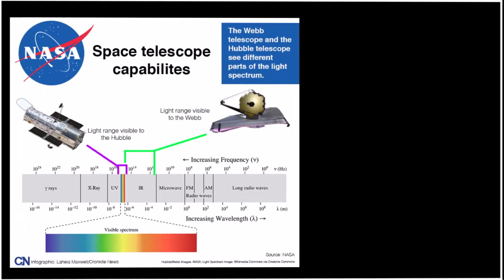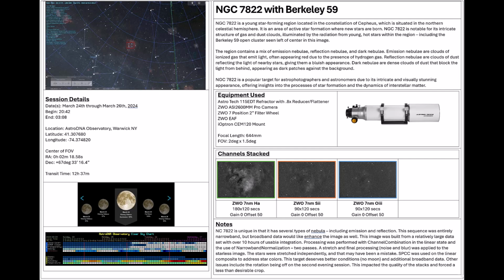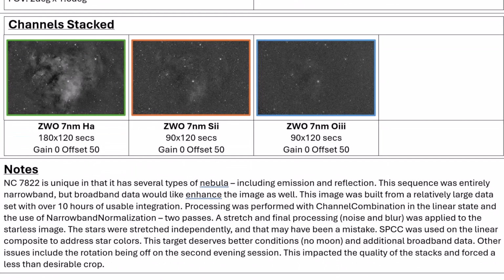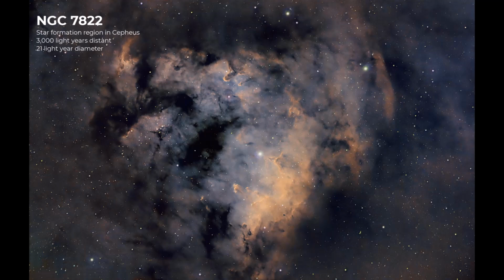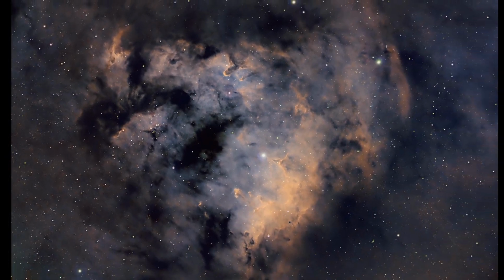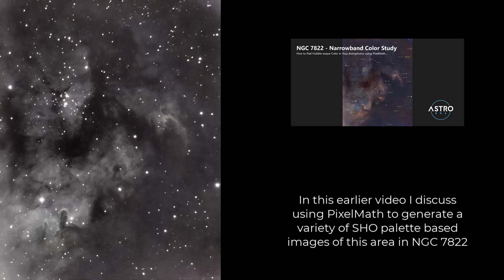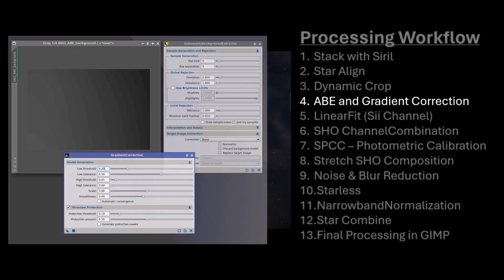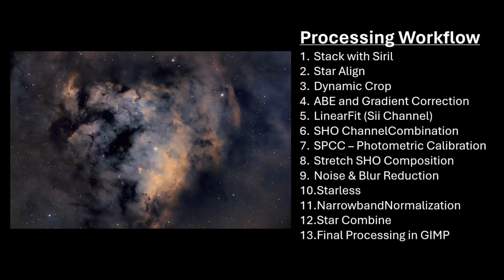The “Other” Pillars of Creation (NGC 7822) – Captured with my Astro Tech 115EDT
Let’s check out the celestial wonders of NGC 7822 and the Berkeley 59 open cluster, nebulous star formation region found within the constellation of Cepheus. Join me as I guide you through this captivating deep sky object, using my latest astrophotograph as a reference. I captured the image using my affordable Astro Tech 115EDT refractor telescope and the ZWO ASI 2600mm pro dedicated astronomy camera. This rig did a terrific job unveiling some of the cool details and vibrant colors of this stellar nursery.

I'll also share insights on how you can capture NGC 7822 yourself, using your own telescope from your backyard. I’ll also share an overview of the Pixinsight workflow I used to transform my raw data into a stunning color astrophotograph using the SHO palette.